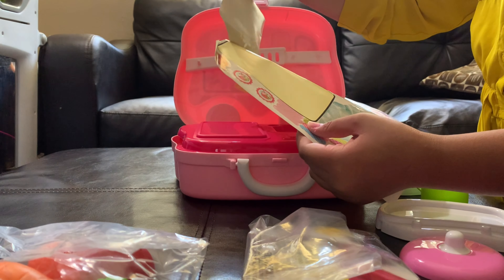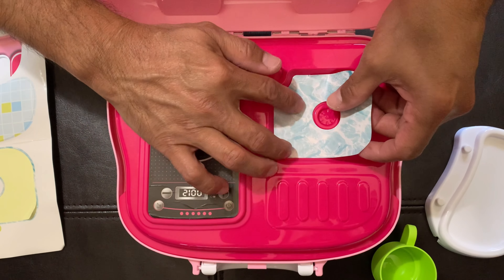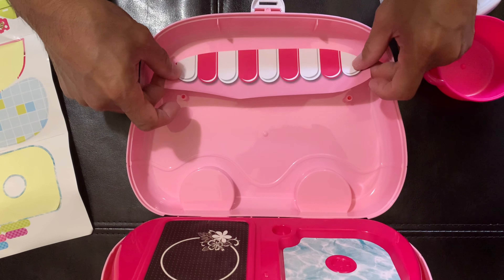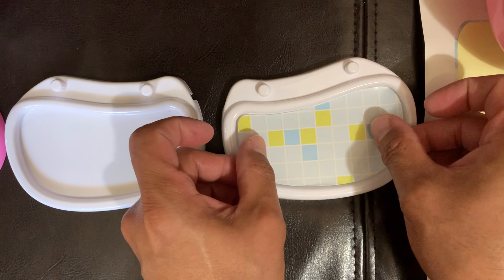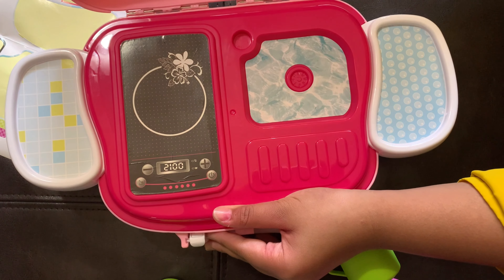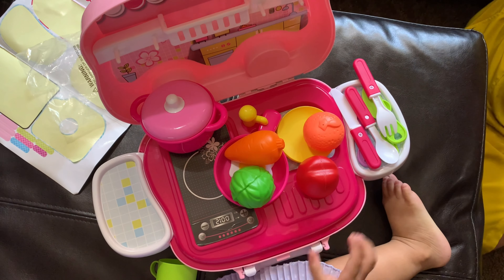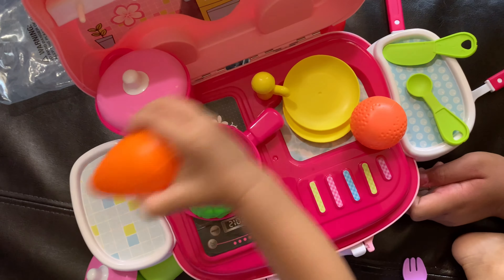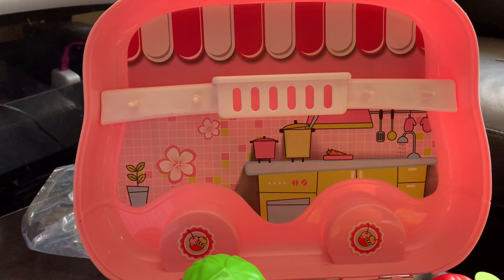ON THE GO KITCHEN PLAYSET | UNBOXING & REVIEW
FUN & ENTERTAINING PLAY SET FOR LITTLE CHEFS: Great for little boys and girls who love exploring the world and engaging in imaginative role play, this kitchen play set will keep your kids busy, interested and happy, giving you time to do your own thing. Plus, the play kit itself will teach your kid everything about foods, kitchen utensils, cooking and healthy eating!
HOURS OF CREATIVE PLAY WITH DOZENS OF PIECES: Our children’s kitchen set includes everything you need to turn your kid’s room into a small kitchen! From the colorful, realistic food toys that include fruits, vegetables and eggs, all the way to those dining dishes and tea cups, this is an extensive kitchen play set that will have your little one extremely excited for a long time to come!
WHERE FUN & LEARNING INTERTWINE: Although our pretend-play food set is interesting and entertaining, it’s also extremely educative as it will help your kids develop various skills at a young age. For example, they will find out all about the different kinds of foods, practice their hand-eye coordination and build fine motor skills as well as communication skills by playing with their siblings or friends!
PRETEND PLAY ON THE GO: Break out the food toy set, let your child play for hours and then, when it’s time to tidy up, simply organize everything neatly into the storage box! Plus, you can take the box with you when you’re away from home, perfect for the park, a friend’s house or even the weekend away! Not to mention your children will learn how to keep things organized and prevent your house from turning into a chaotic mess!
THE GREATEST GIFT YOU COULD OFFER YOUR CHILD: Taking into consideration the striking array of colors, the wide variety of food toys and utensils and the educational value of our pretend play kitchen accessories set, this is the ultimate gift for every little boy or girl! Great  gift-giving, it will surely put an ear-to-ear smile on your kid’s face!

Thank you to Ejanda Family for this Kitchen Playset

Toy Chef On The Go Kitchen Set, Includes Pots, Pans, Plates, Cups, Utensils, Forks, Knifes, 26pcs Included for Boys & Girls Ages 3 and up.